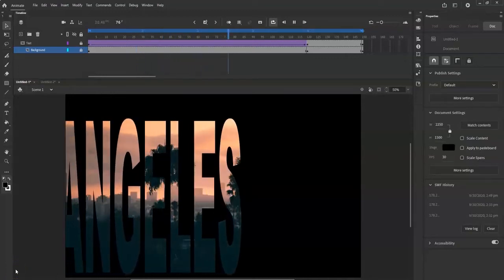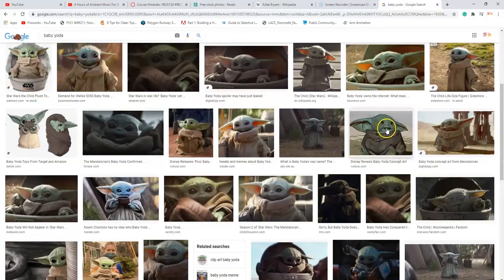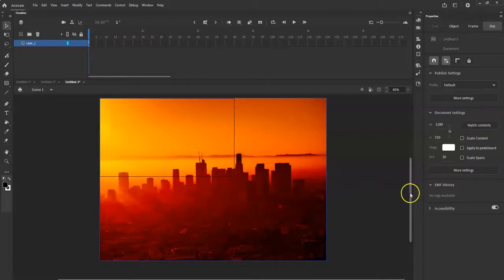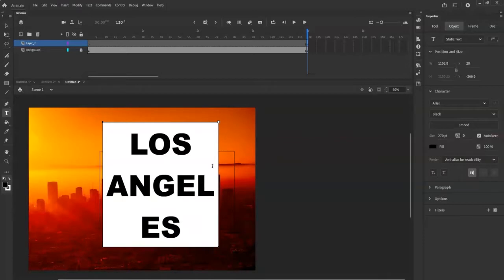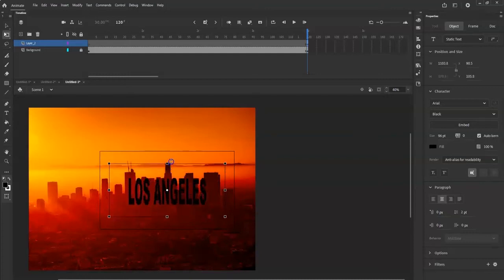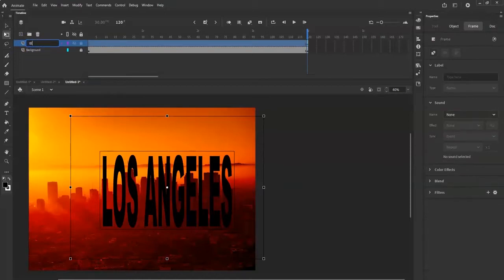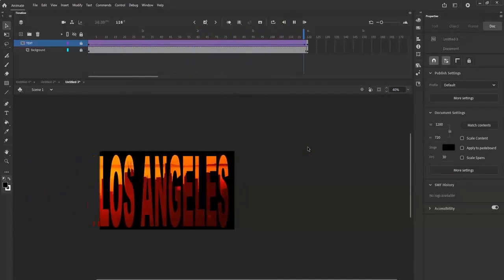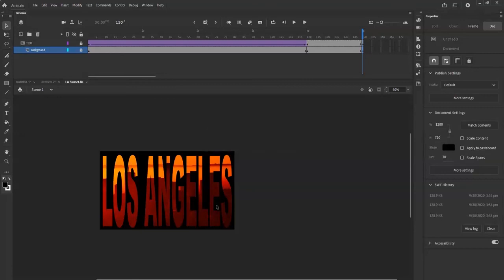Mask (Spotlight Effect) | 6-Intro to Adobe Animate | City in the Letters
A quick and easy beginner level Adobe Animate tutorial on how to animate a Mask by using text sliding across the stage to reveal the image in the background.